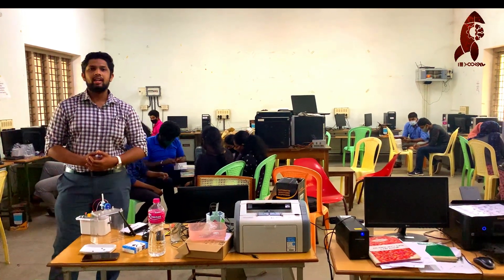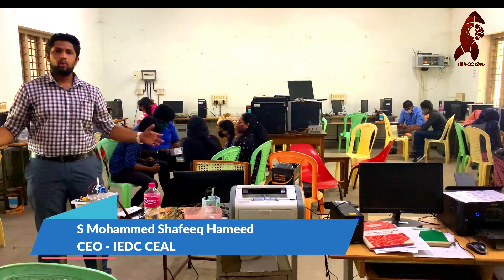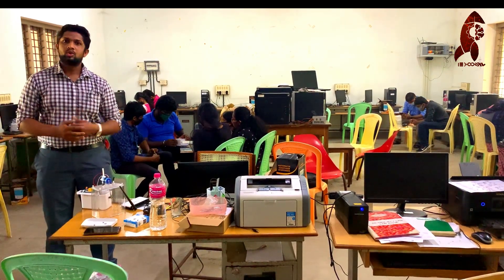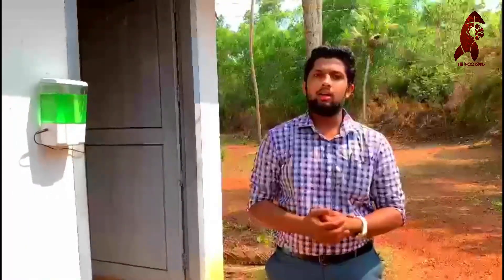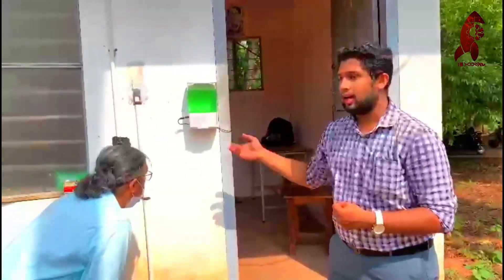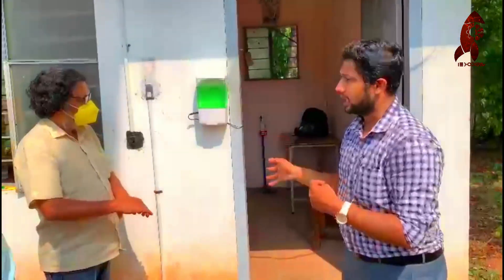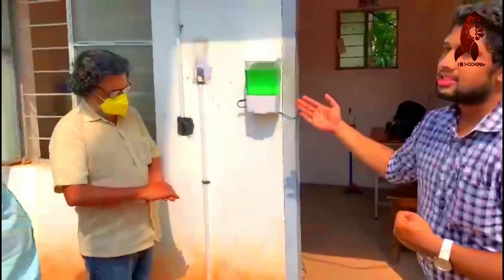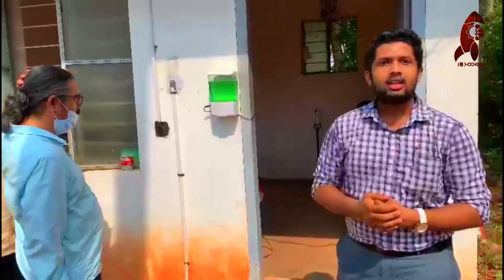AUTOMATIC HAND SANITIZER DISPENSER USING ULTRASONIC SENSOR AND MICROCONTROLLER | IEDC CEAL | DIP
The COVID-19 pandemic has radically affected life for almost everyone around the globe, and makers are no exception. With everyone being more careful of their interactions with humans and objects, personal hygiene has taken serious precedence over all other factors in public space. A lot of public places have hand sanitizers for visitors, but they need to be manually pressed.

To avoid any contact at all, some no-touch hand sanitizer dispensers are commercially available, but they are expensive and most off-the-shelf commercial sanitizers cannot be automated. In this project, we create a contactless hand sanitizer dispenser that can be used for any press-to-release hand sanitizer available in the market.